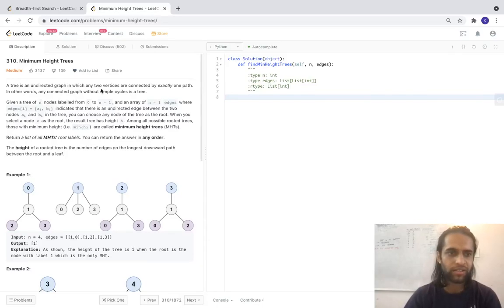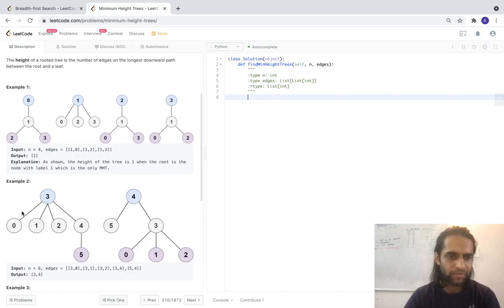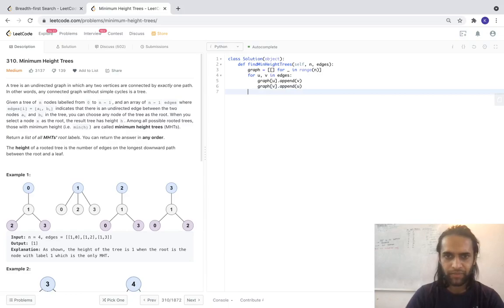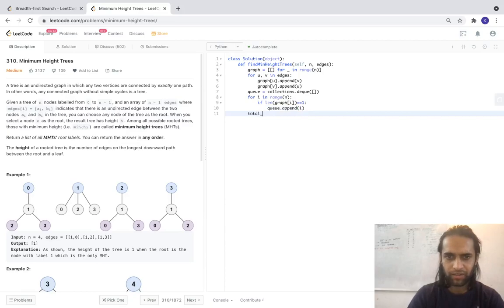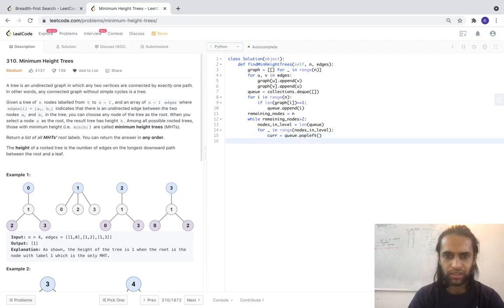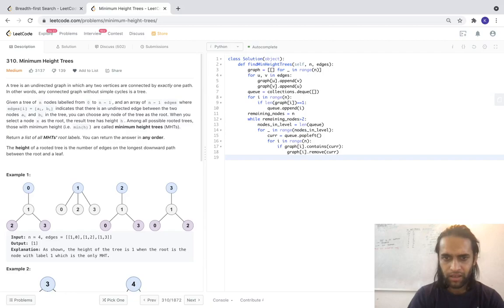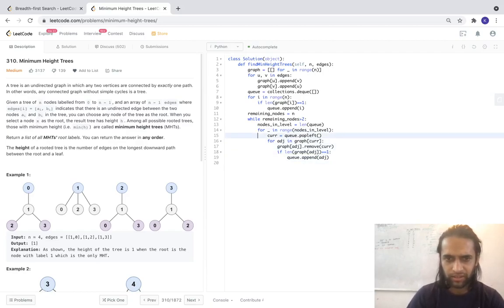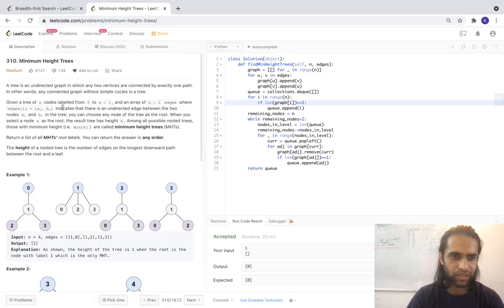BFS Template : Minimum Height Trees ( Leetcode 310 )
Another video in BFS template series